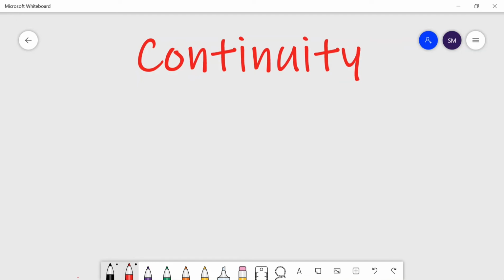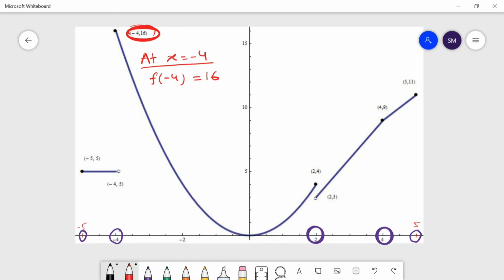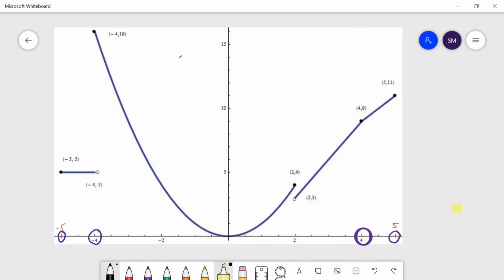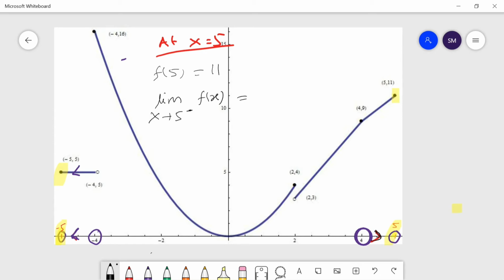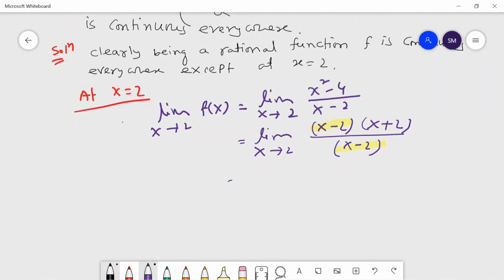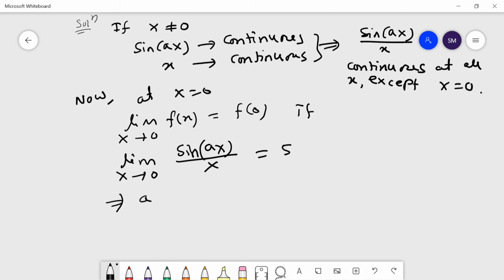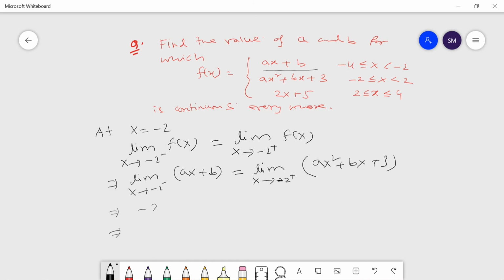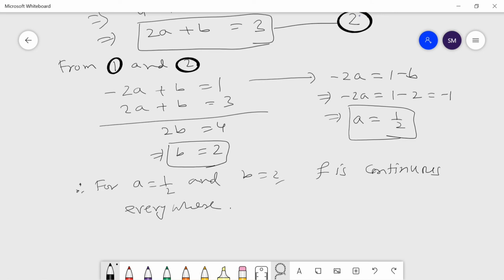Calculus 1 - Understand continuity by examples/continuity of piecewise functions